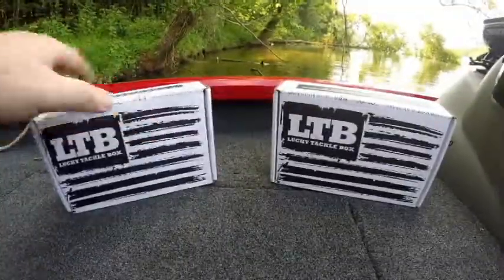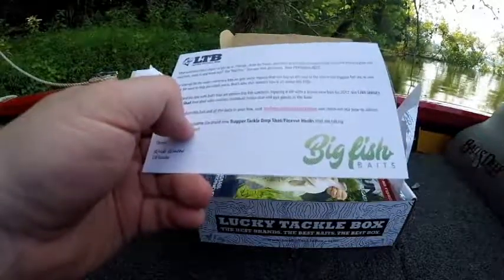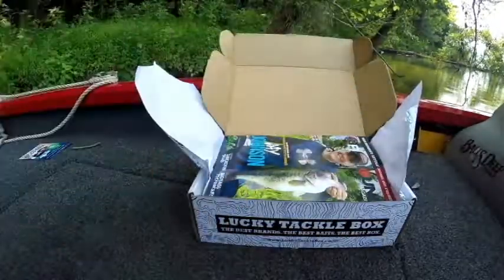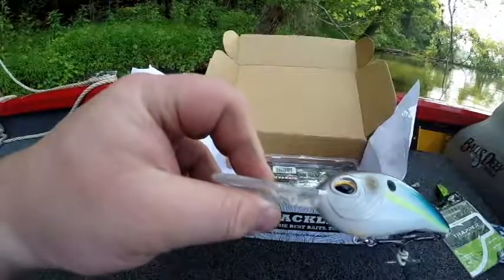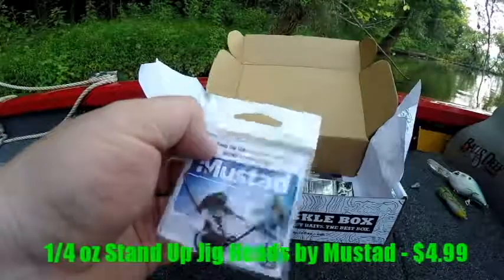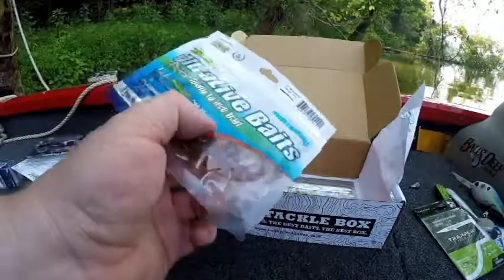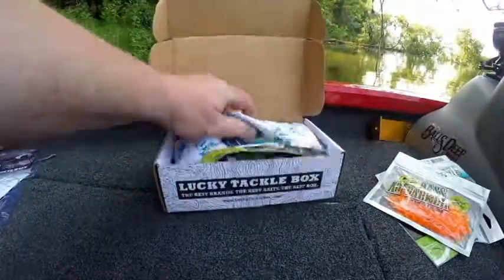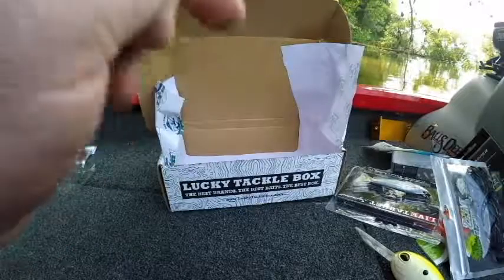Lucky Tackle Box Bass XL August 2017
Lucky Tackle Box Unboxing for August of 2017